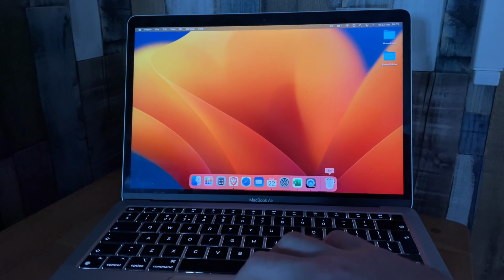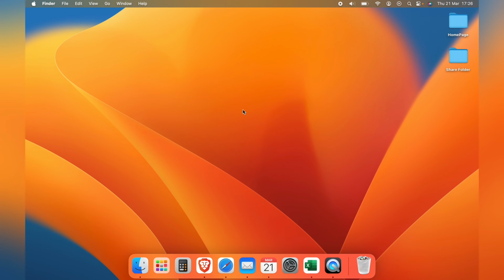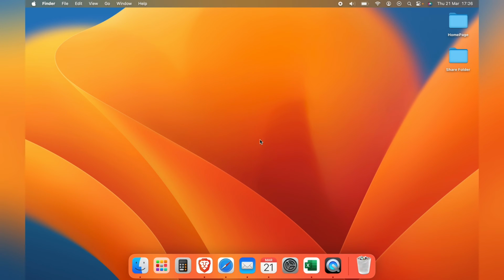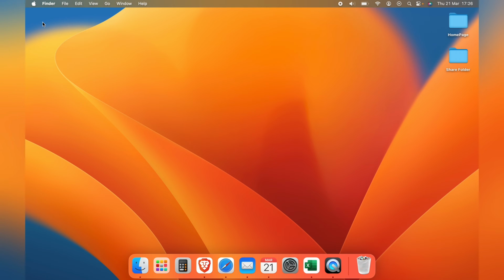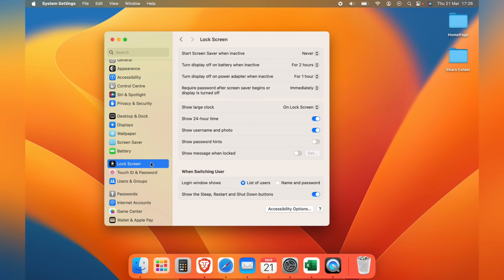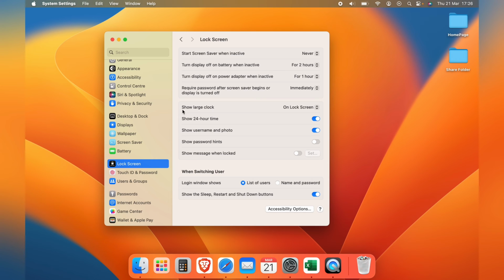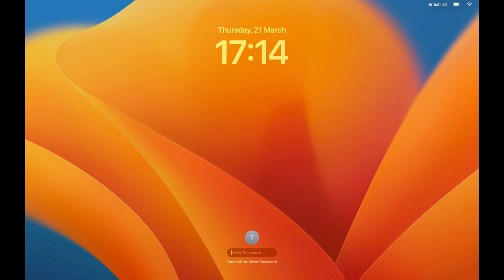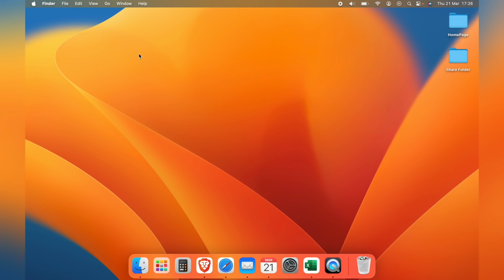How to Hide the Clock at MacOS Login Screen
In todays video we are going to learn How to Hide the Clock at MacOS Login Screen this will work for any Mac iMac, Air, etc.